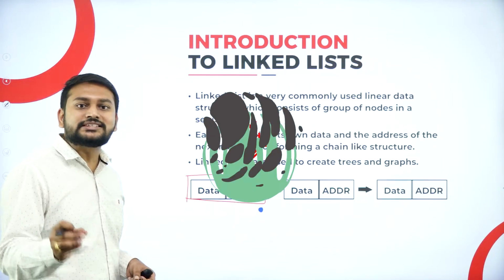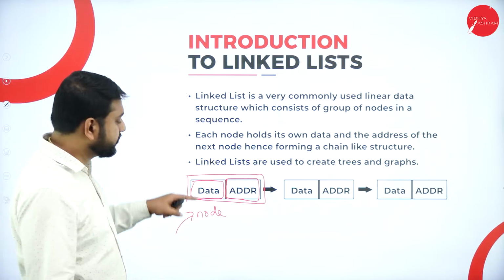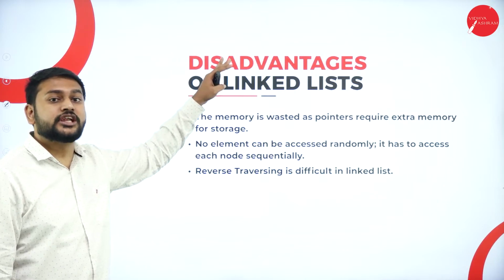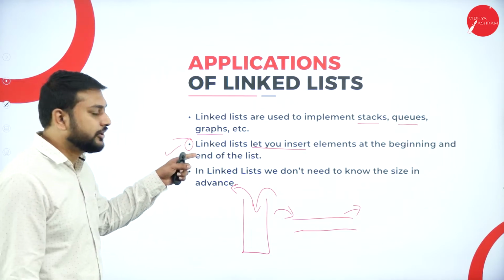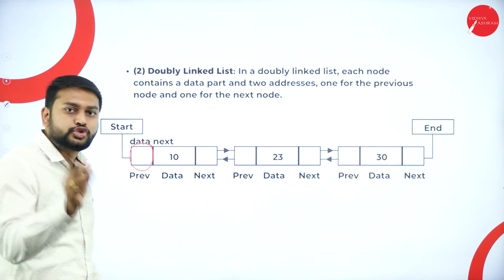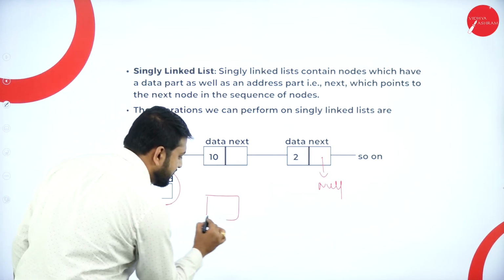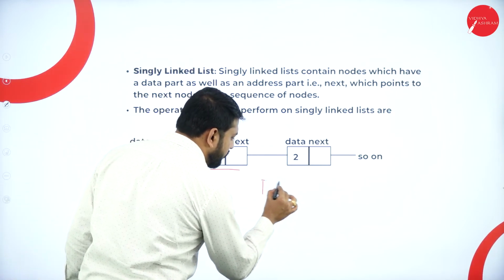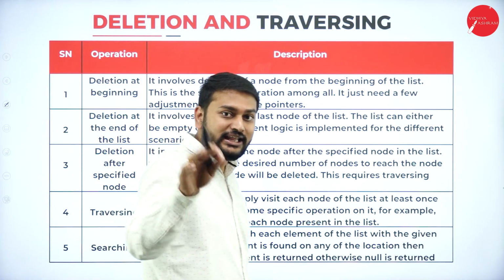DAY 11 | DATA STRUCTURES & FILE PROCESSING | II SEM | B.C.A | LINKED LISTS | L1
Course : B.C.A
Semester : II SEM
Subject : DATA STRUCTURES AND FILE PROCESSING
Chapter Name : LINKED LISTS
Lecture : 1